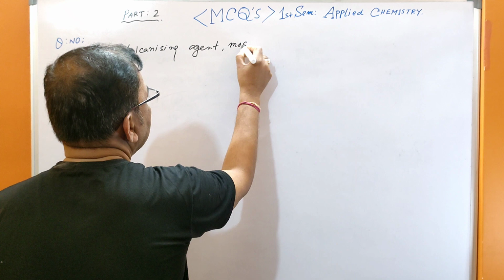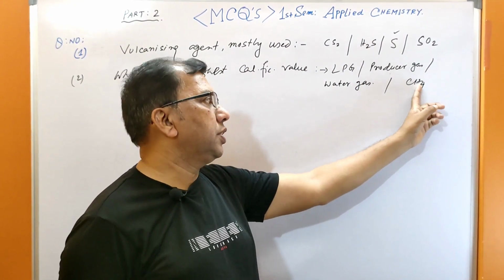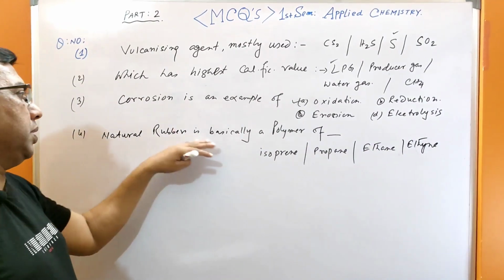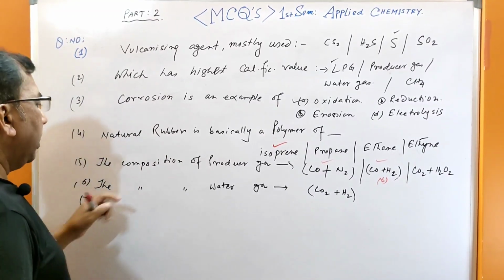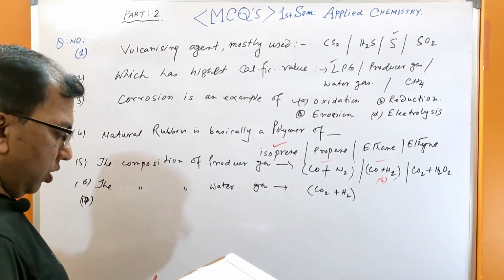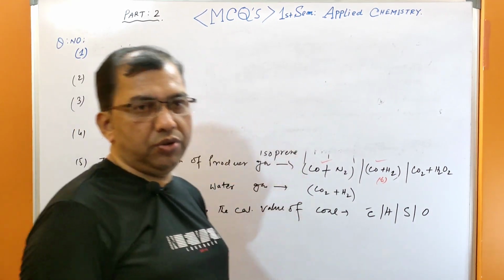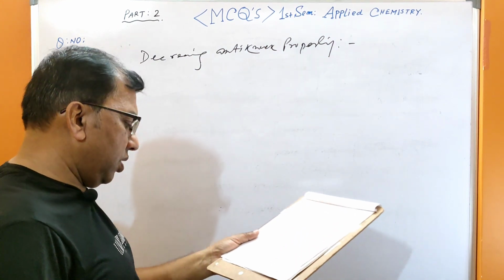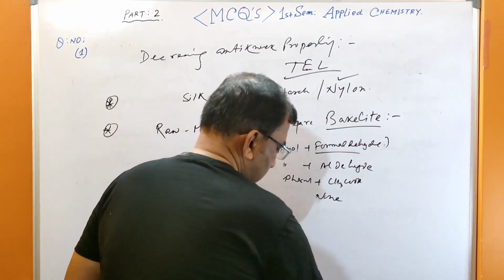important MCQ for diploma engineering Applied chemistry part 2.